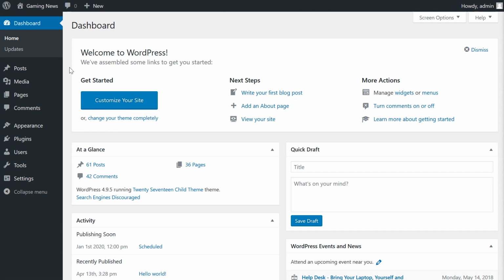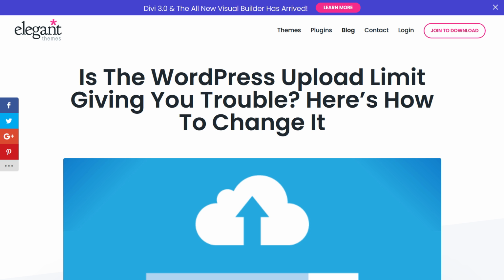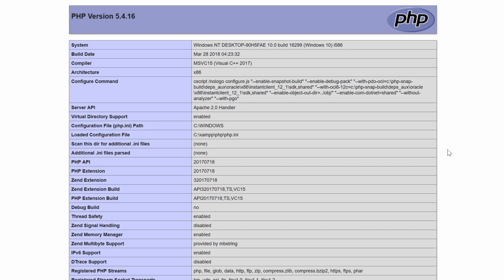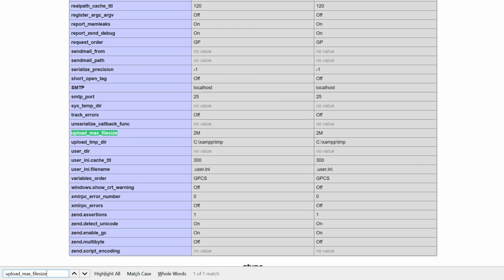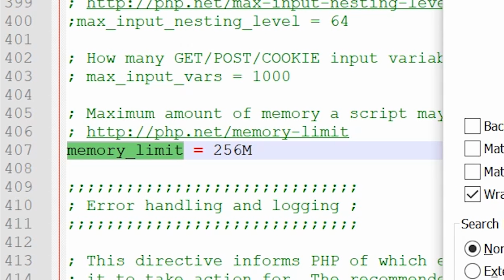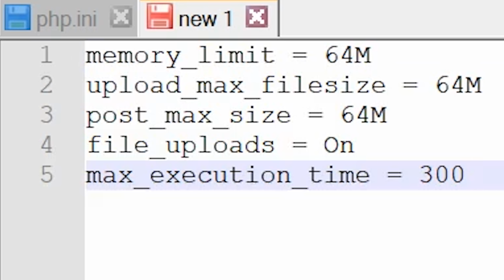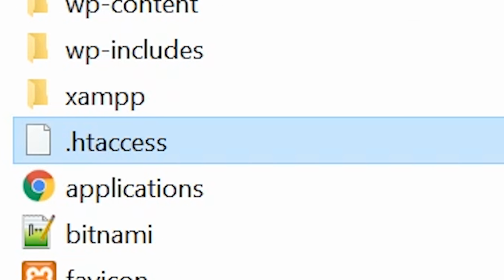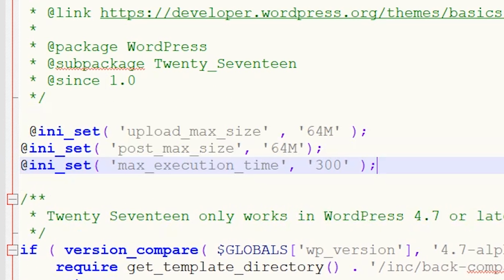How To Increase The WordPress Upload Limit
Learn how to increase the WordPress upload limit